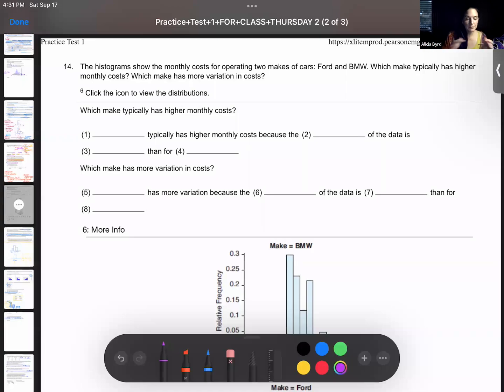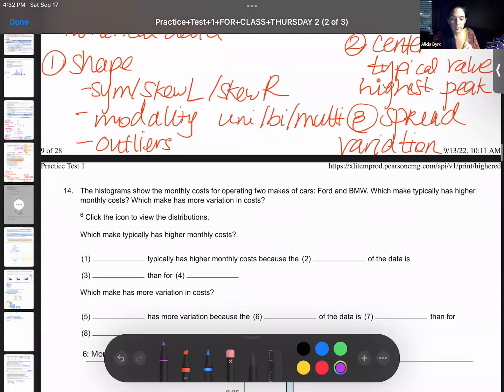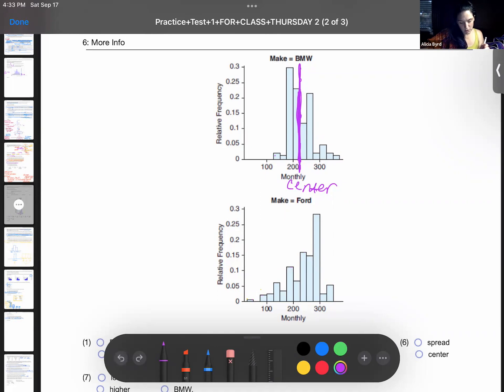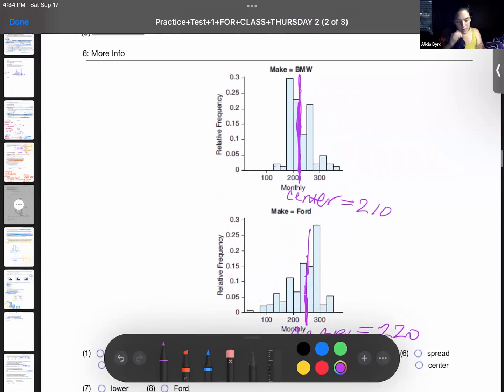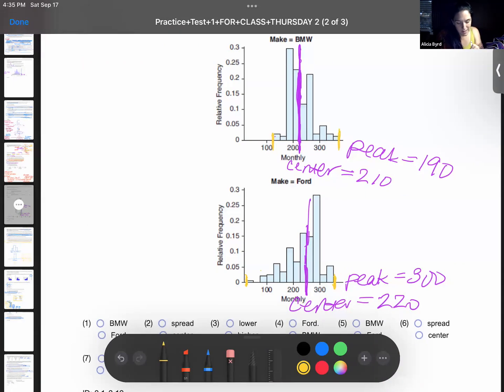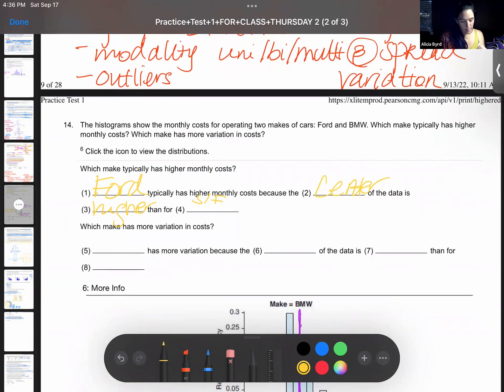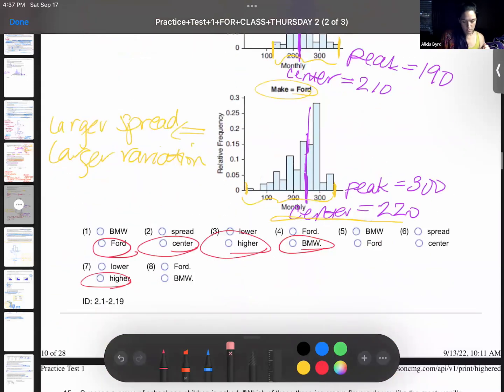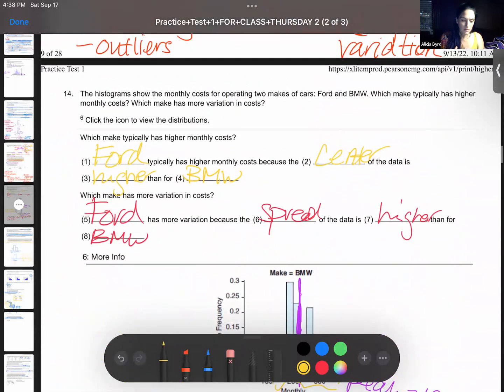Practice Test 1 Q14 | QID:2.1-2.19